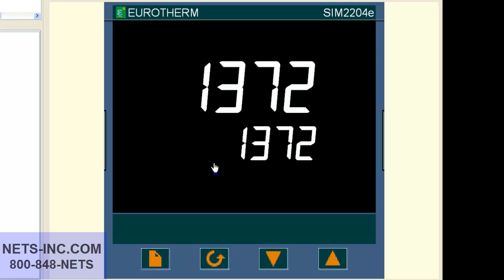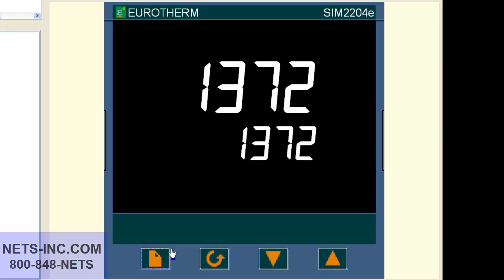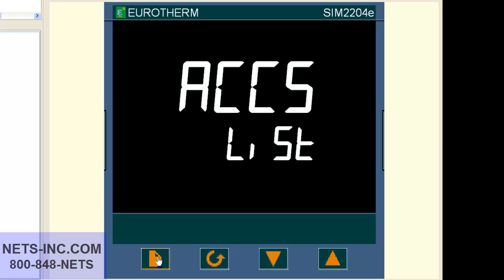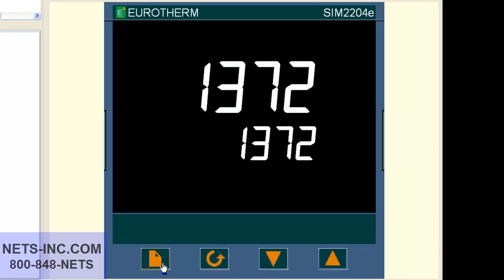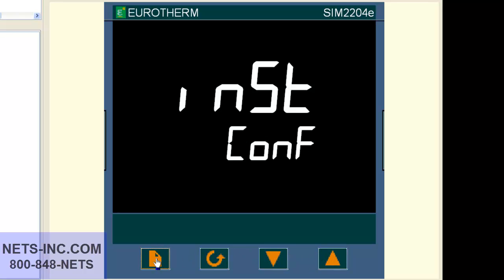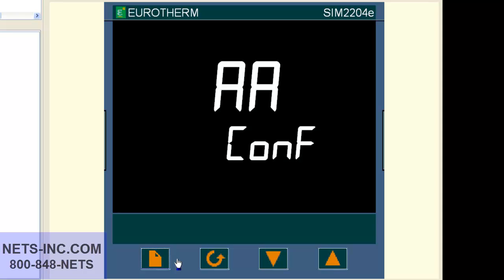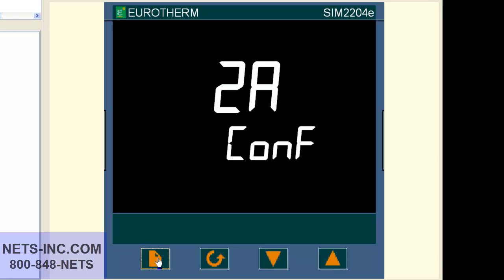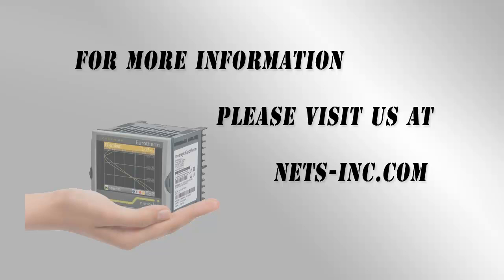Eurotherm 2000 Series Controller Tutorial #4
How to change the alarm action on a controller